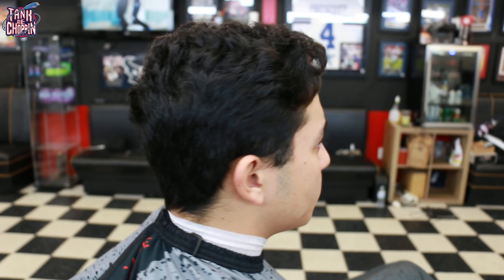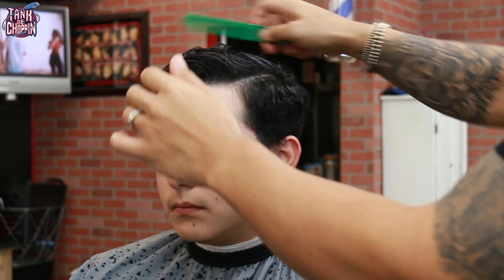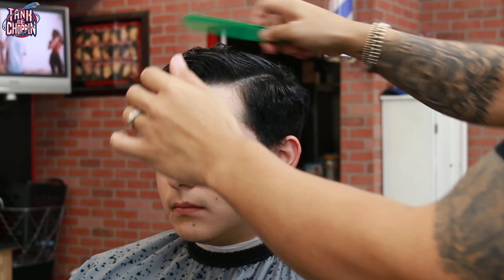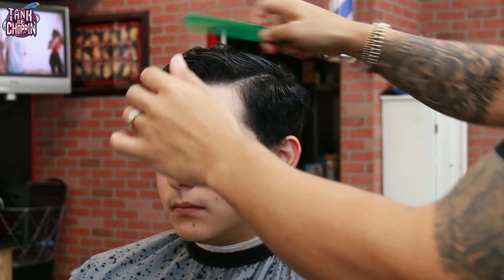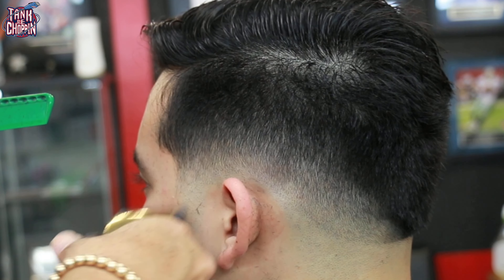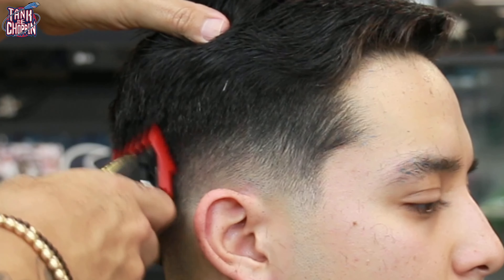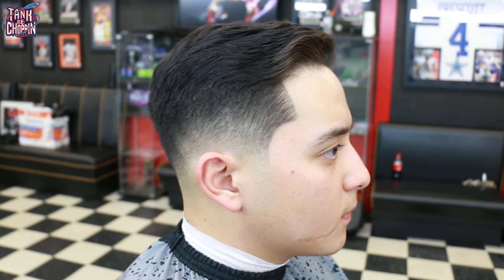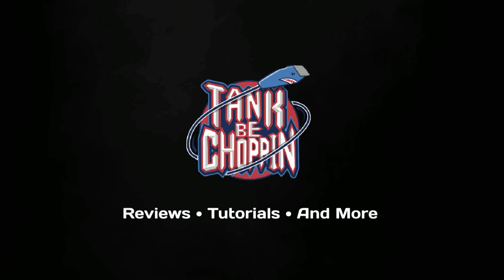Haircut Transformation | Haircut Tutorial | Combover Low Fade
If you learned anything from ya boy and would like to help make this channel grow I’d greatly appreciate any donation via Cashapp $tankzilla87 I appreciate every single one of y’all

Gammaplusna.com
Stylecraftus.com